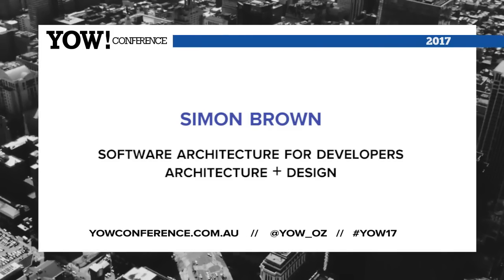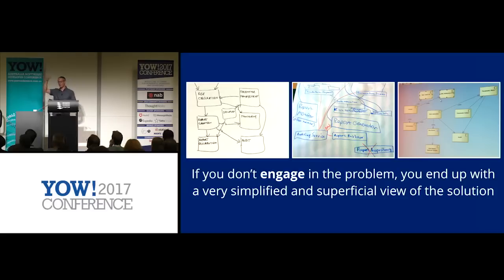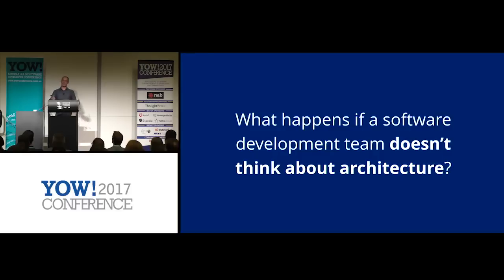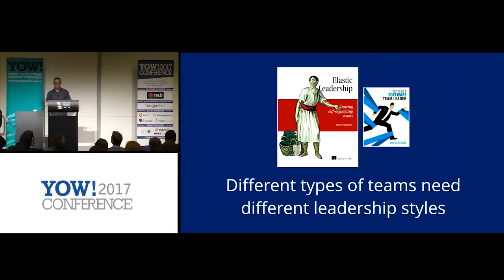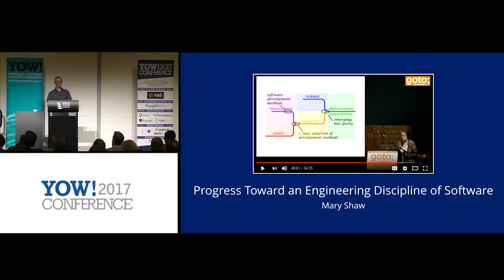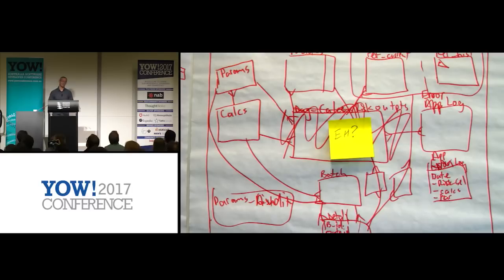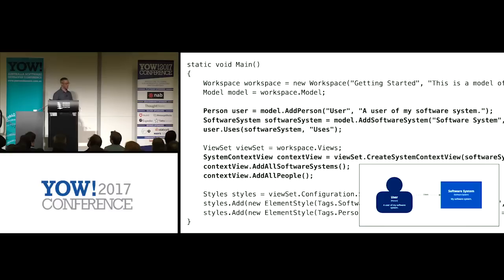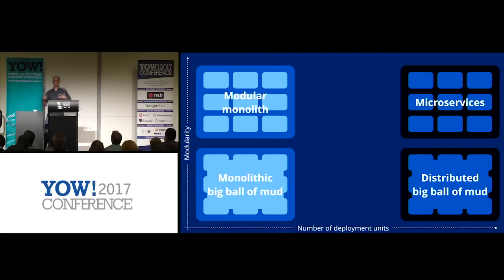Software Architecture for Developers • Simon Brown • YOW! 2017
Simon Brown - Author of "Software Architecture for Developers" & Creator of the C4 Software @simonbrown4821

ABSTRACT
The software development industry has made huge leaps in recent years; with agile, lean, SoftwareCraftsmanship, evolutionary design and microservices being just a few of the buzzwords we throw around. Despite this, software development teams are often more chaotic than they are self-organising, with the resulting code being more of a mess than was perhaps anticipated. Successful software projects aren't just about good code though, and sometimes you need to step away from the IDE for a few moments to see the bigger picture. This session is about that bigger picture and is aimed at software developers who want to learn more about software architecture, technical leadership and the balance with agility.

This talk will debunk some of the common myths as we look at five things every developer should know about software architecture; a guide to software architecture on modern software projects that's pragmatic rather than academic and lightweight rather than "enterprisey". [...]

Woods, Erder & Pureur • Continuous Architecture in Practice •
George Fairbanks • Just Enough Software Architecture •